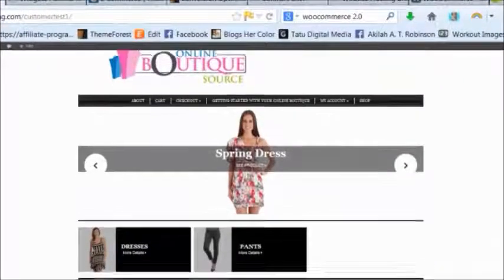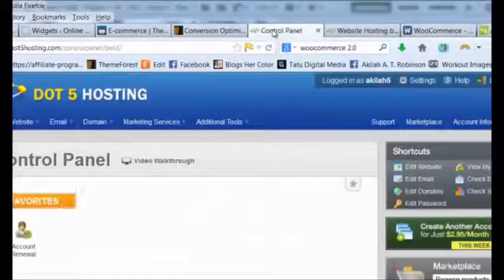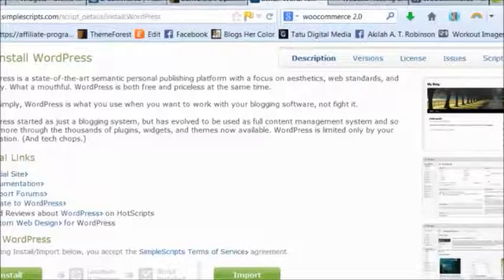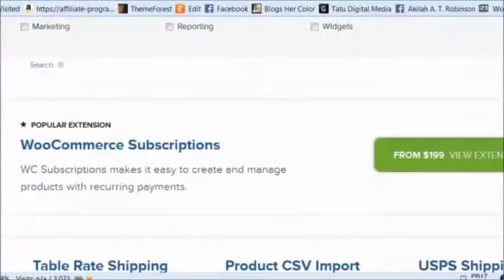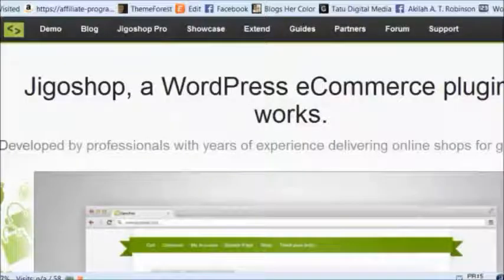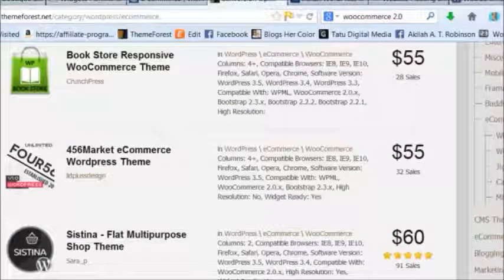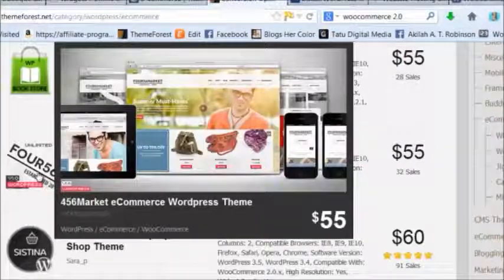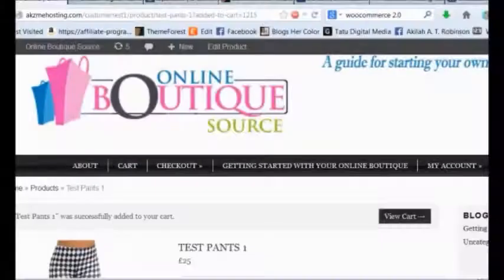Start an Online Boutique using Wordpress with these 3 tools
Creating an online store in WordPress is a great starter point to start an online store. In this video I tell you the 3 basic tools you'll need get a professional looking online store up and running is less than a day for about $150-$200.

If you need help setting up you site, check out our online training